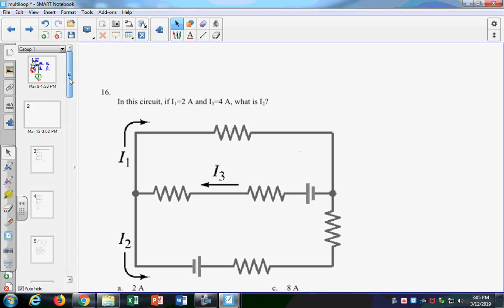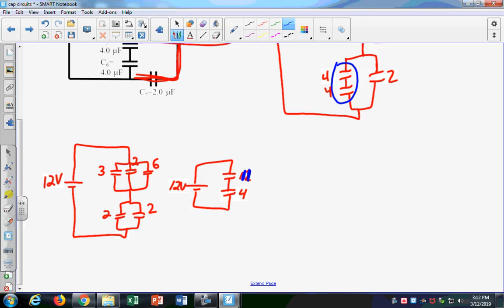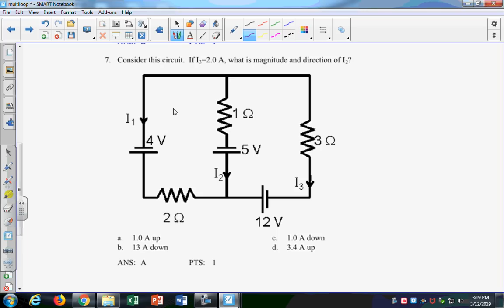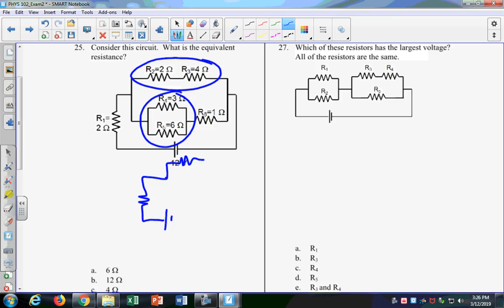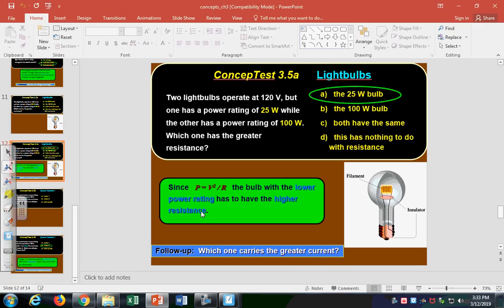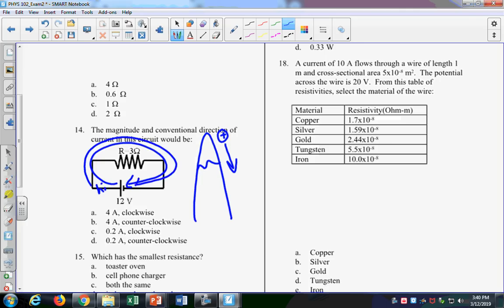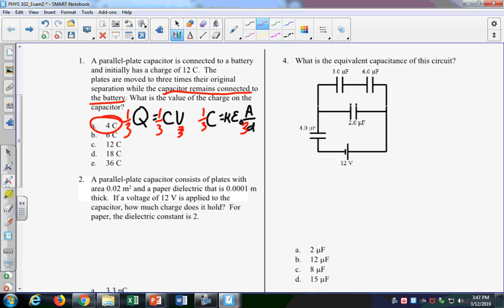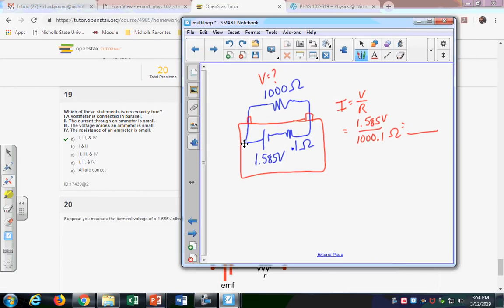phys102 help 2019 3 12